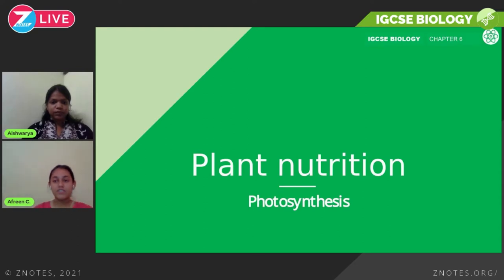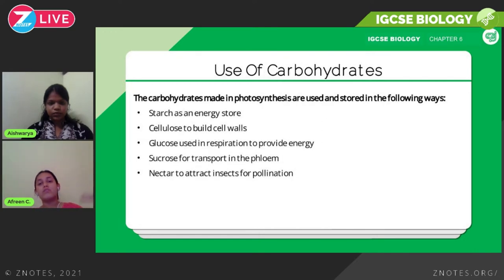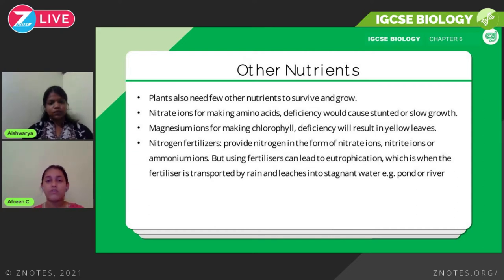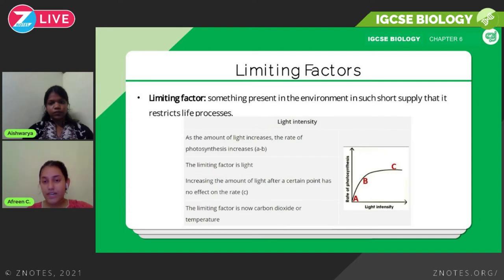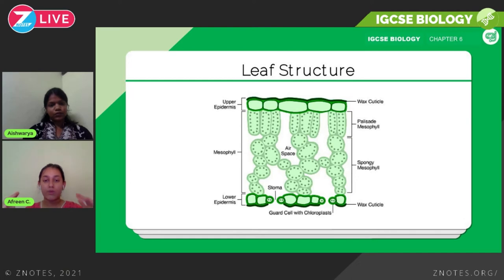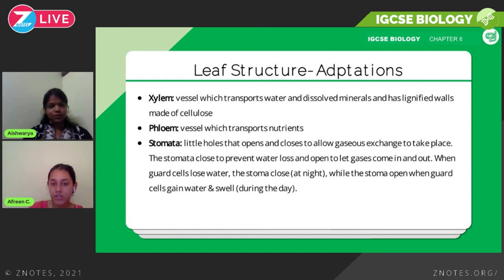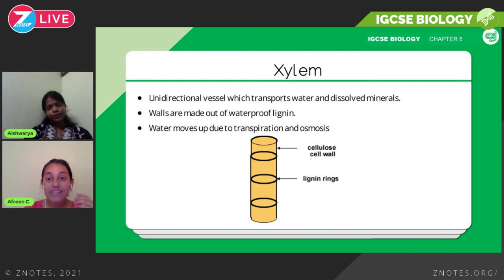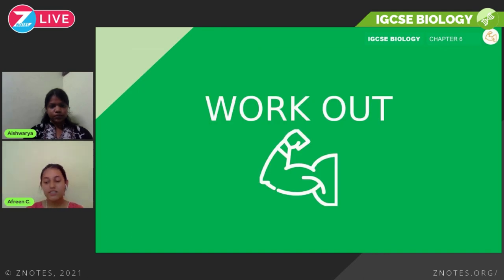Plant Nutrition | IGCSE Biology | Topic Explainer - ZNotes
This is the sixth episode of IGCSE Biology ZNotes Live with Afreen, covering Plant Nutrition